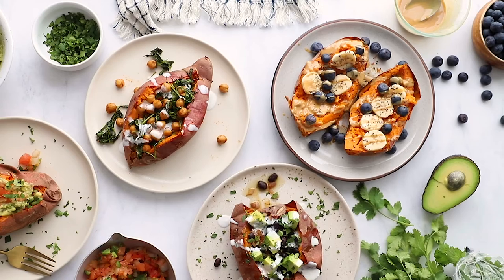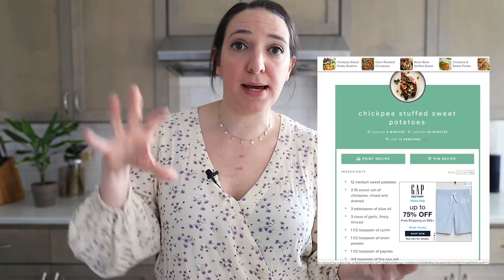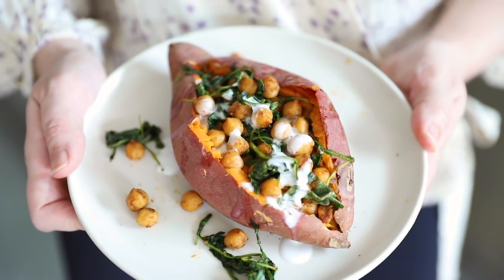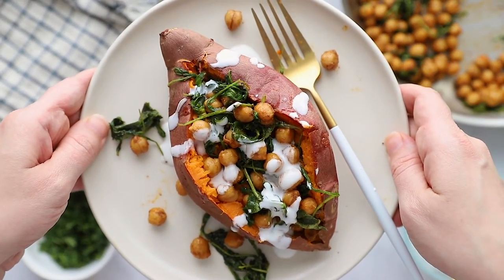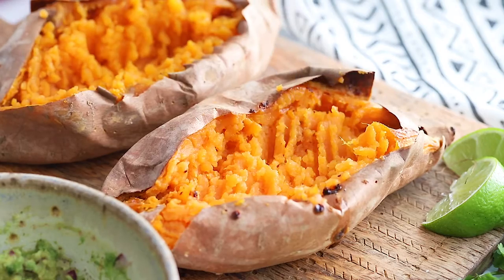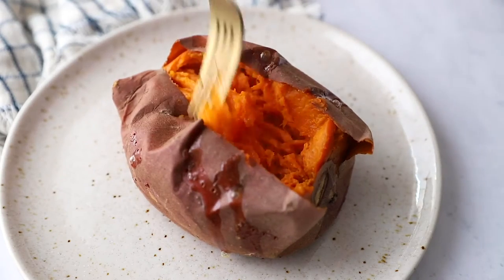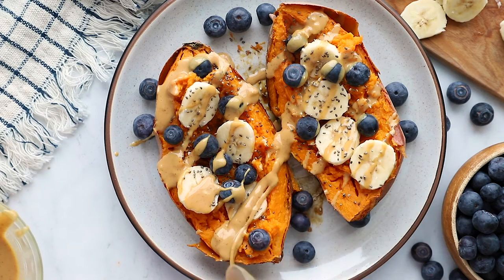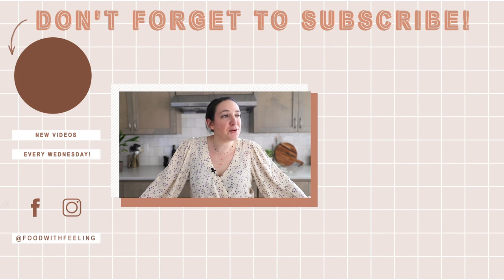Stuffed Sweet Potato Recipes | 4 ways!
Today I'm showing you FOUR different ways that you can make a stuffed sweet potato including:
Guacamole stuffed sweet potatoes
Breakfast stuffed sweet potatoes
Chickpea stuffed sweet potatoes
Black bean stuffed sweet potatoes